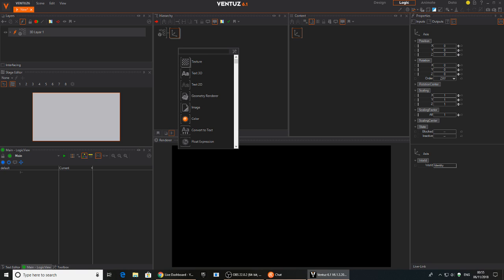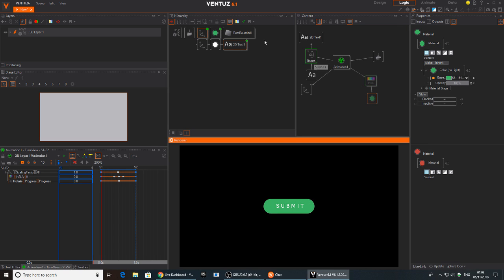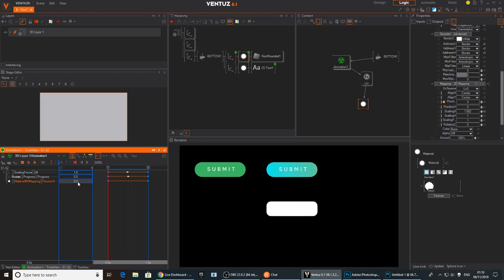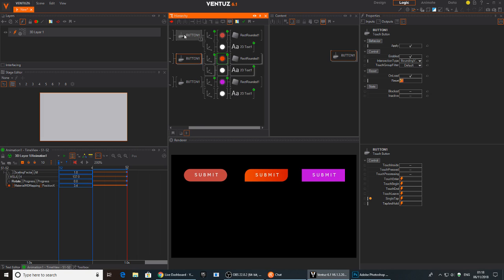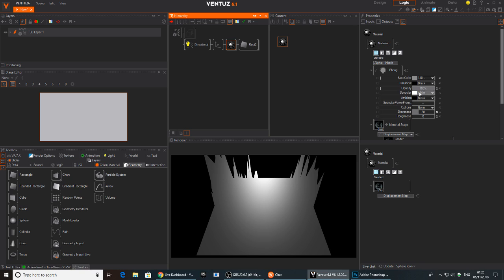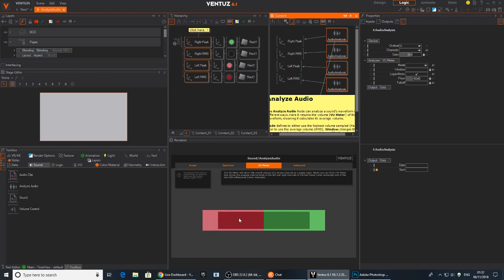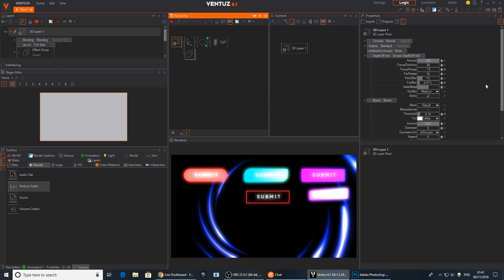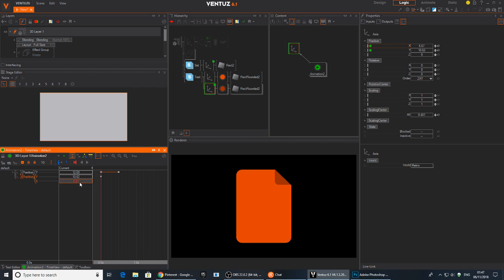Animating simple buttons in Ventuz